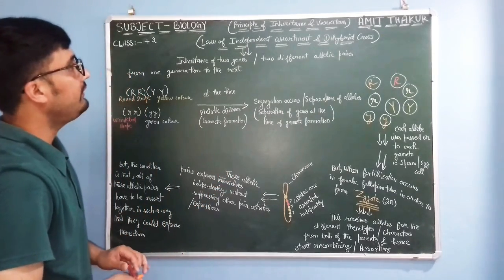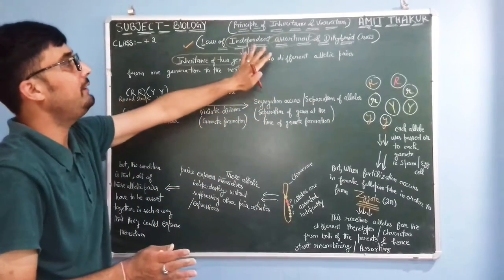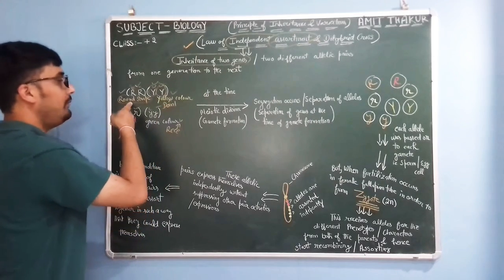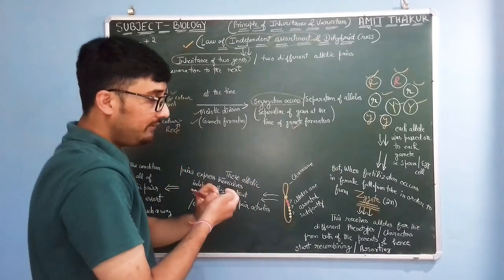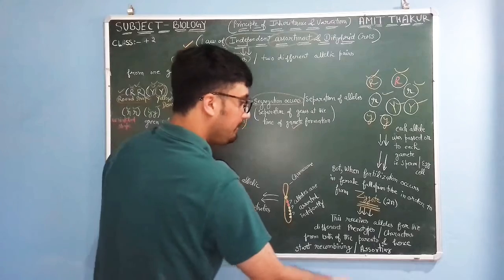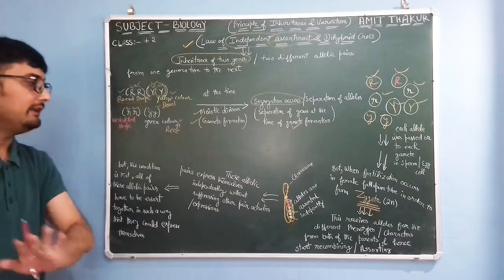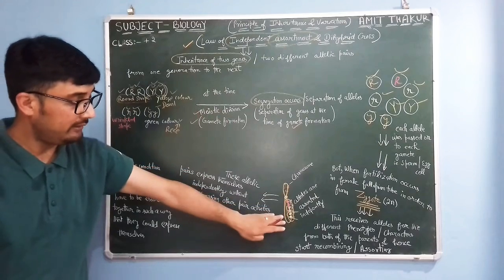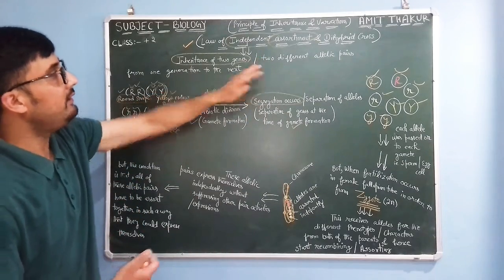Law Of Independent Assortment || Class +2 || NCERT || NEET,AIIMS